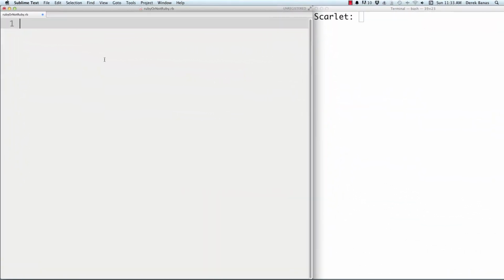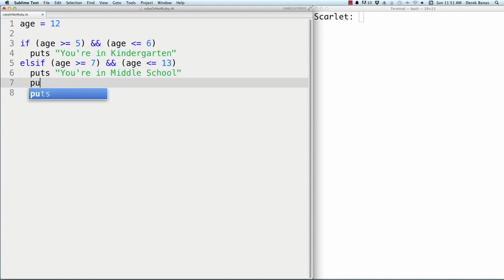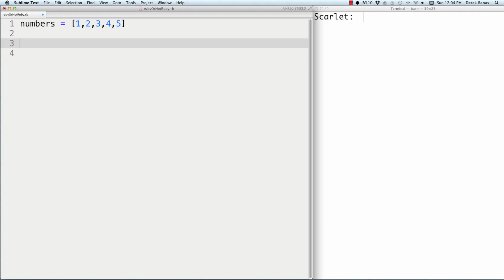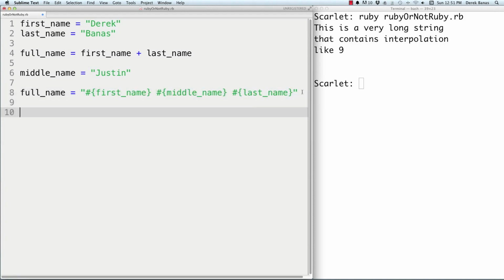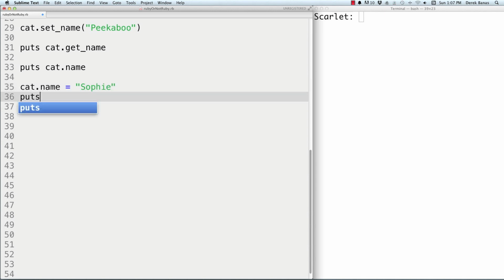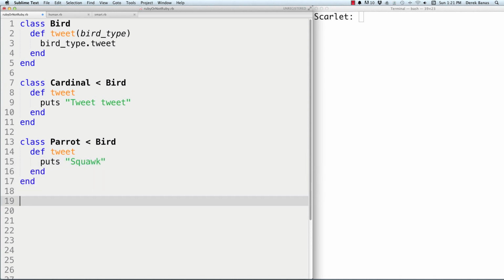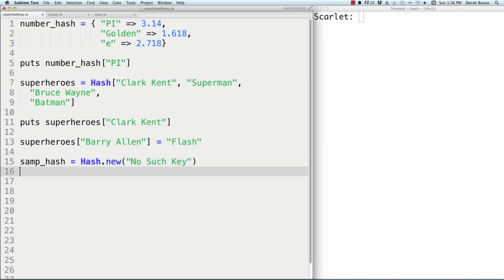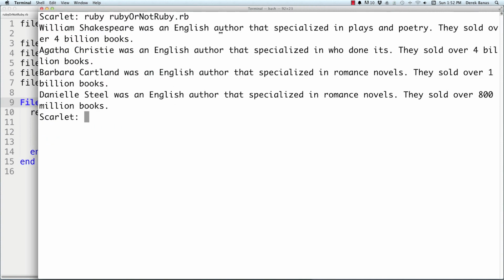Ruby Programming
Get Input 1:47
Arithmetic 3:11
Integers 3:24
Floats 3:42
Constants 5:23
Basic File I/O 5:52
Load Ruby File 6:56
Multiline Comment 7:27
If Elsif Else 7:42
Comparison Operators 8:45
Logical Operators 8:59
Unless 10:19
Case 10:58
Ternary Operator 12:14
Loop Next Break 12:19
While 14:21
Until 15:09
For Loops 15:48
Each 16:40
Functions 17:54
Exception Handling 19:28
Strings 21:47
Chop Chomp 27:45
Class Objects 29:29
Inheritance 33:19
Modules 34:23
Polymorphism 38:20
Symbols 40:11
Arrays 41:26
Hashes 45:43
Enumerables 49:21
File I/O 52:05